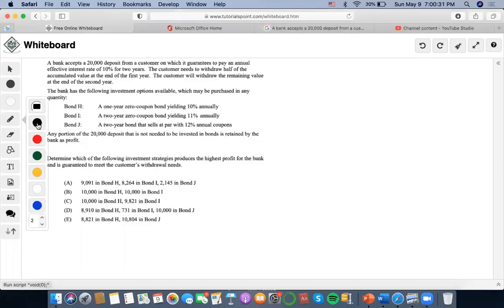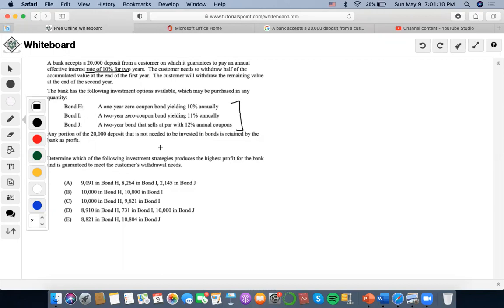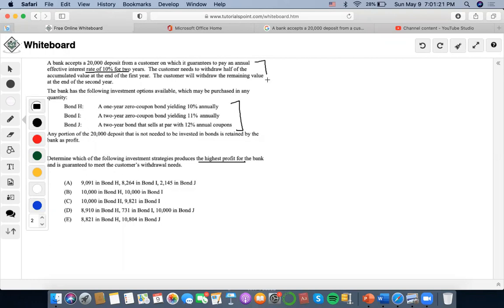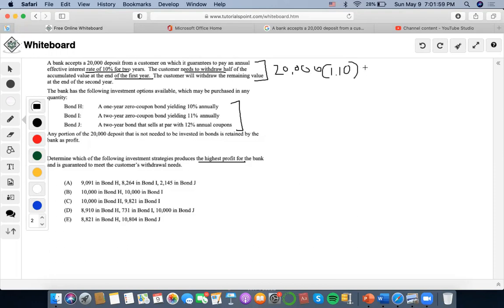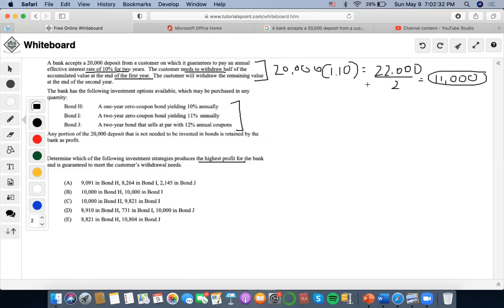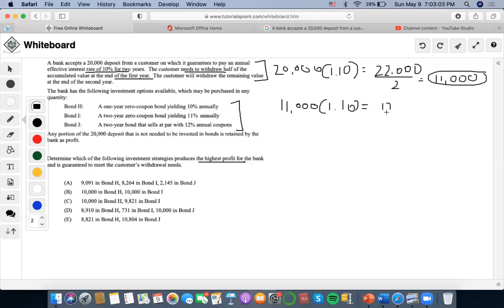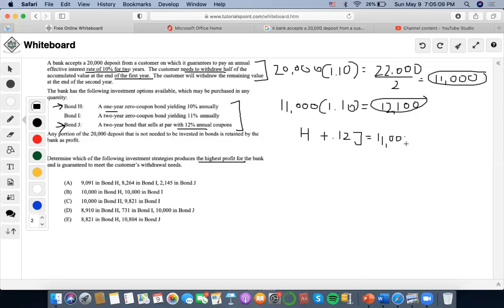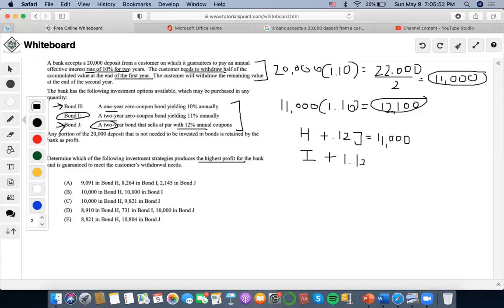SOA/FM SAMPLE QUESTION #132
132. A bank accepts a 20,000 deposit from a customer on which it guarantees to pay an annual effective interest rate of 10% for two years. The customer needs to withdraw half of the accumulated value at the end of the first year. The customer will withdraw the remaining value at the end of the second year.
The bank has the following investment options available, which may be purchased in any quantity:
Bond H: Bond I: Bond J:
A two-year bond that sells at par with 12% annual coupons
Any portion of the 20,000 deposit that is not needed to be invested in bonds is retained by the bank as profit.
Determine which of the following investment strategies produces the highest profit for the bank and is guaranteed to meet the customer’s withdrawal needs.
(A) 9,091 in Bond H, 8,264 in Bond I, 2,145 in Bond J
(B) 10,000 in Bond H, 10,000 in Bond I
(D) 8,910 in Bond H, 731 in Bond I, 10,000 in Bond J
(E) 8,821 in Bond H, 10,804 in Bond J